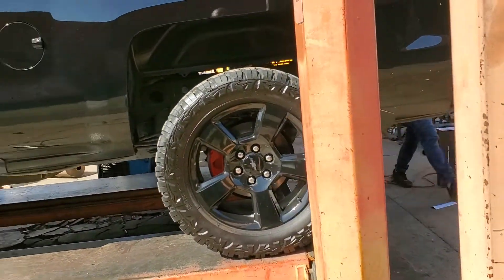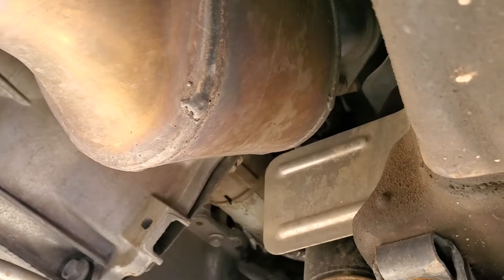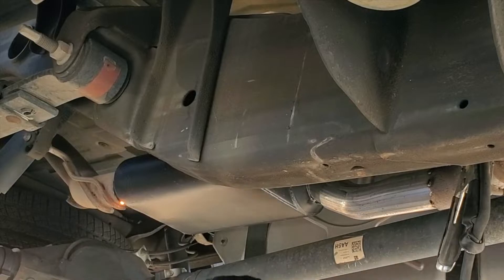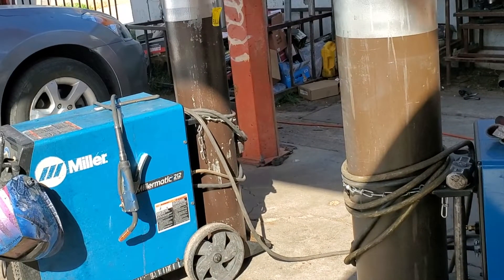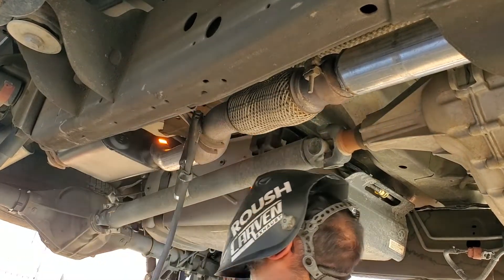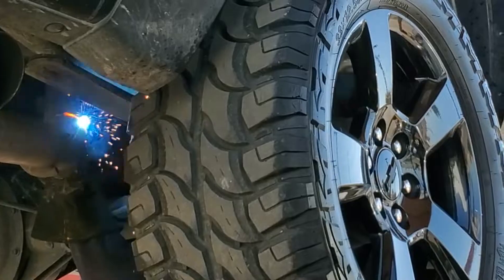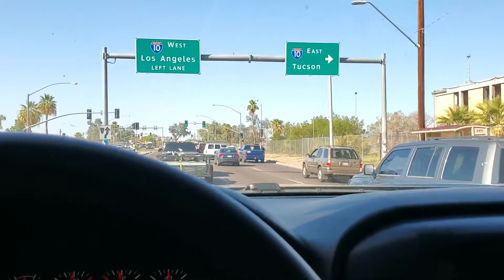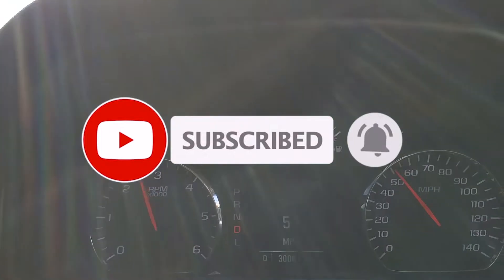Flowmaster Exhaust On Chevy 5.3 Install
Flowmaster 40 series 3.0 in 3.0 out

Flowmaster 40 series 2.5 in 2.5 out

Del Norte Muffler
802 N 35th ave

SEND MAIL TO:
6537 N 55th ave # 834